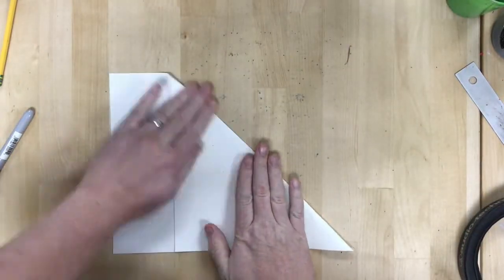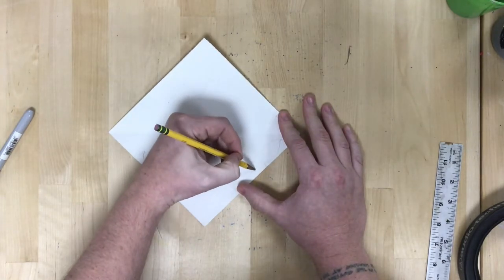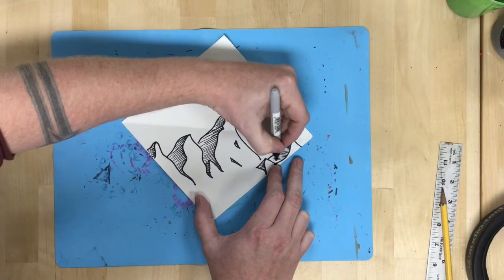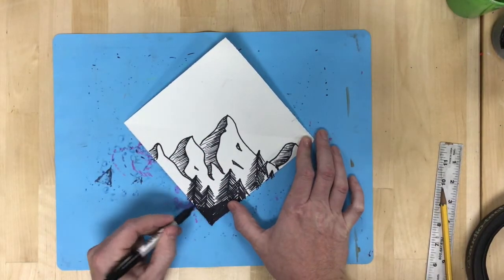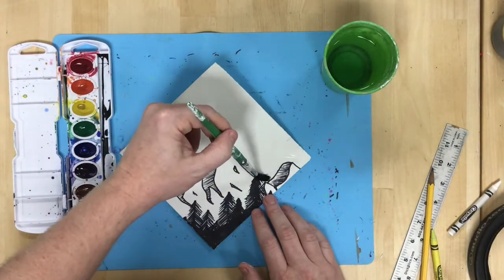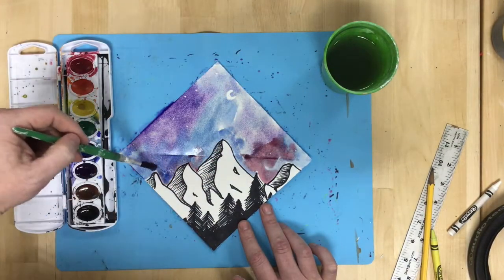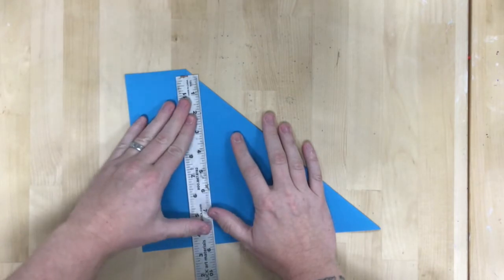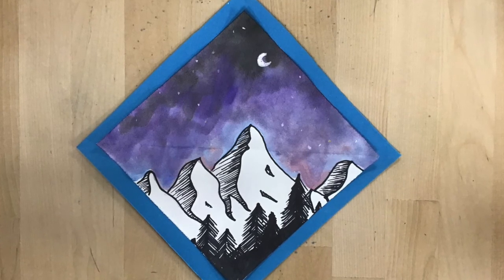Remote Learning Week 8 - 4th grade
This is a video I made for my students demonstrating a simple landscape project. They used hatching to create shadows and contrasted black and white land forms with colorful sky.